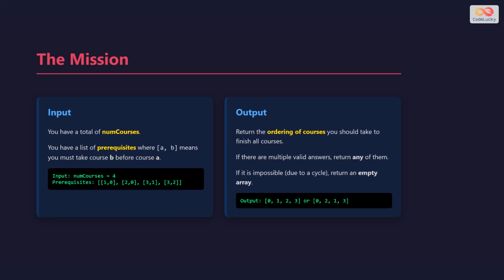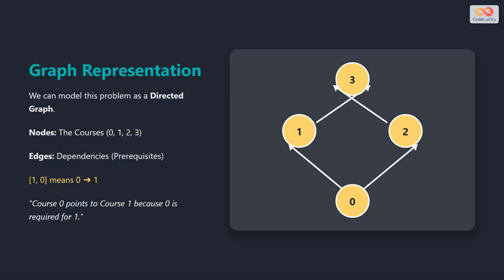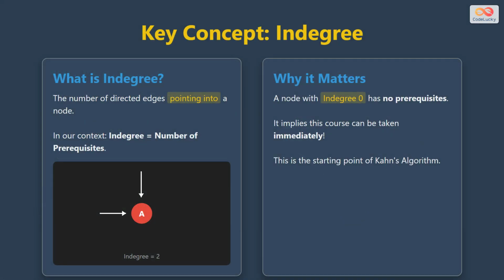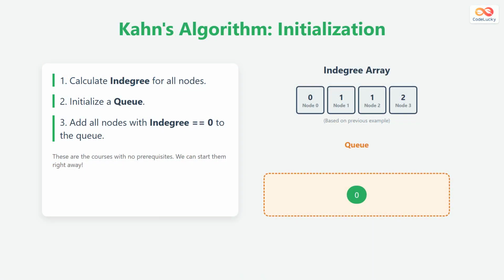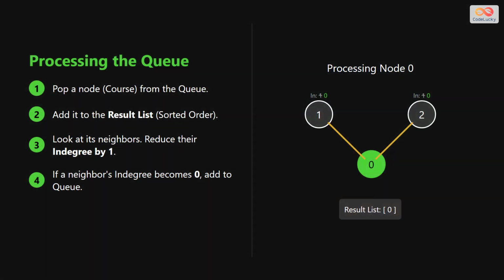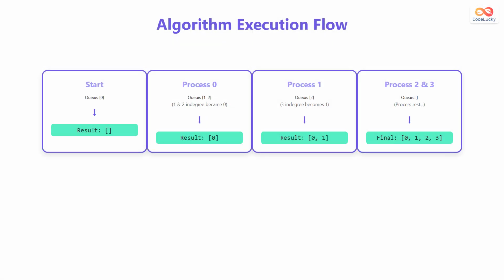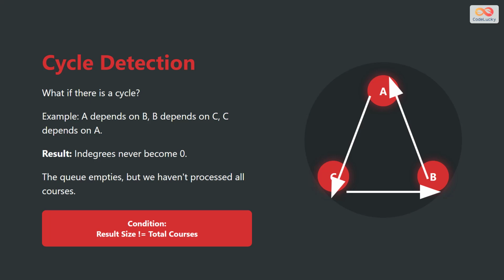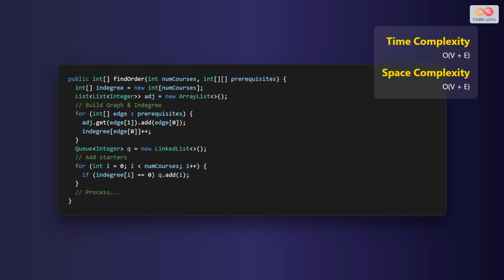LeetCode 210: Course Schedule II | Topological Sort & Kahn's Algorithm Explained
Learn how to solve LeetCode 210 "Course Schedule II" using Topological Sort and Kahn's Algorithm! 🎓

In this video, we break down the problem of ordering courses based on prerequisites into a classic Graph Theory problem. We'll explore how to detect cycles, what 'Indegree' means, and how to implement the solution efficiently.

Key Concepts Covered:
🔹 Directed Acyclic Graphs (DAG)
🔹 Indegree vs Outdegree
🔹 Kahn's Algorithm (BFS for Topological Sort)
🔹 Cycle Detection in Graphs

This is a must-know pattern for coding interviews at top tech companies like Google, Amazon, and Microsoft. Whether you're a beginner to graphs or reviewing for an interview, this visual guide will make the concept crystal clear! 🚀

Chapters:
00:00 - Course Schedule II
00:23 - The Mission
00:51 - Graph Representation
01:15 - Key Concept: Indegree
01:40 - Kahn's Algorithm: Initialization
02:04 - Processing the Queue
02:31 - Algorithm Execution Flow
02:54 - Cycle Detection
03:18 - Time & Space Complexity
03:42 - Summary
04:07 - Outro